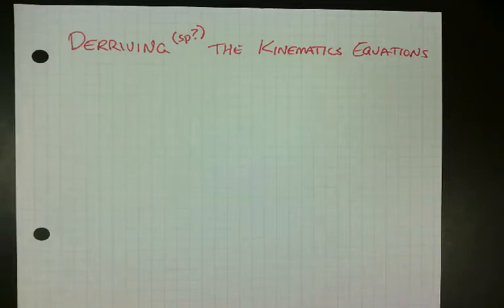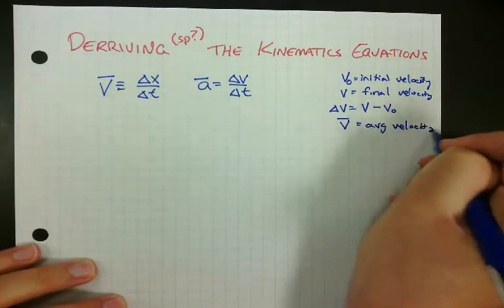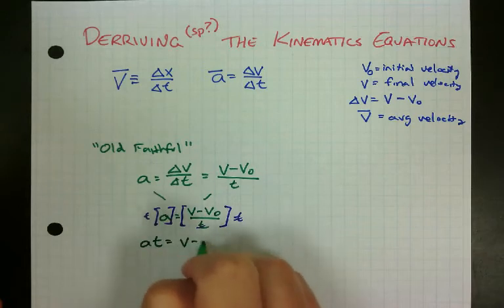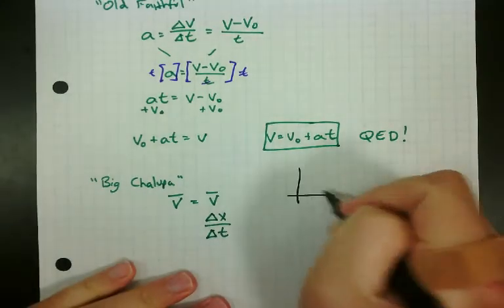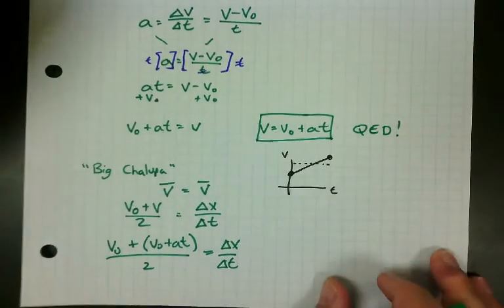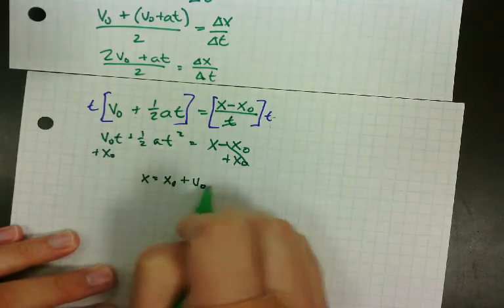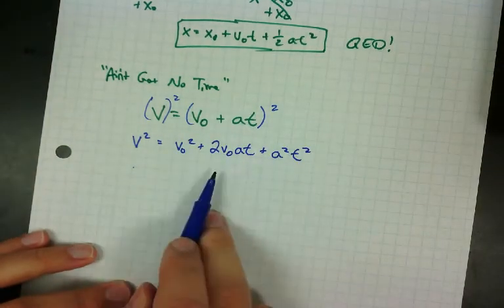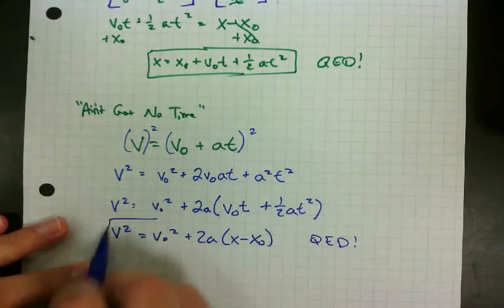HONORS PHYSICS - Day 9 (Aug 20-21) - Deriving the Kinematic Equations